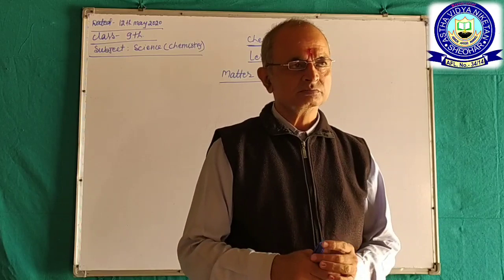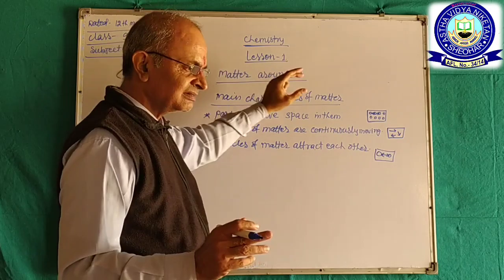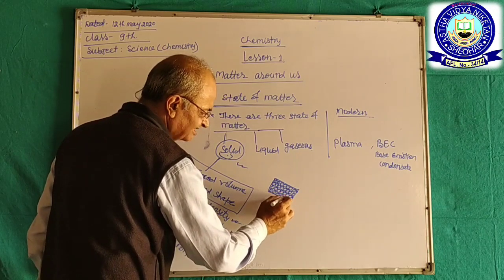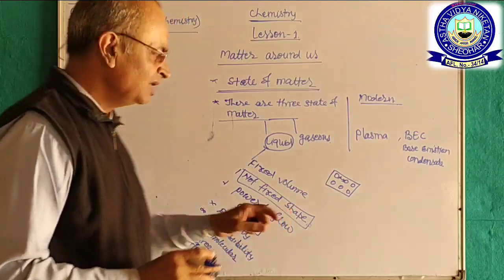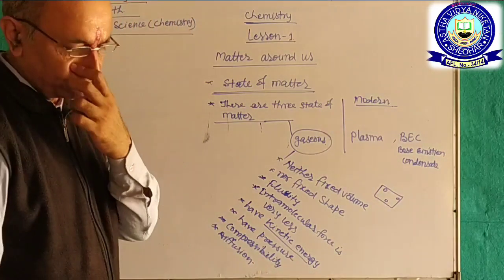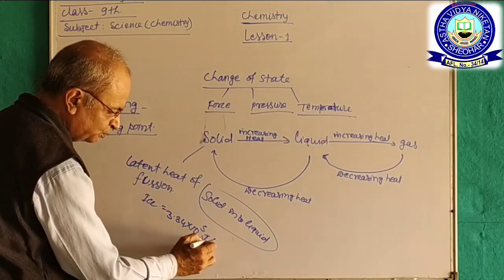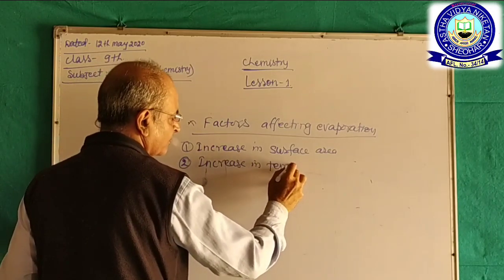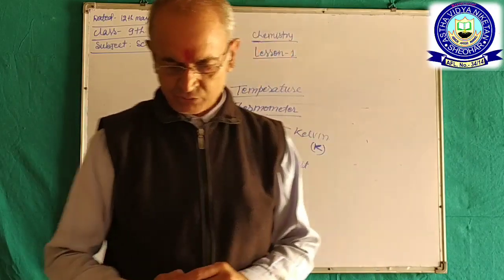CBSE Chemistry, Class - 9th, Chap - 1 Matter Around Us ll Day 1 ll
Baikunth Mishra from Astha Vidya Niketan, Sheohar